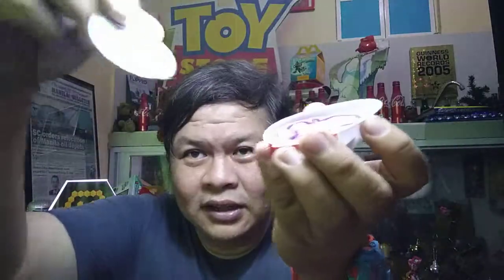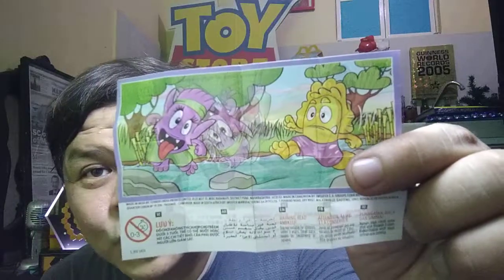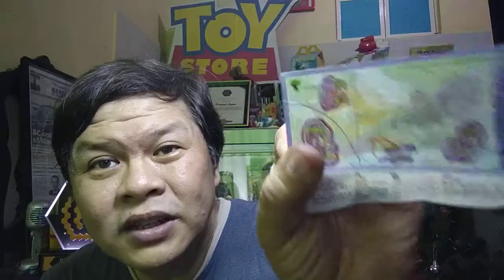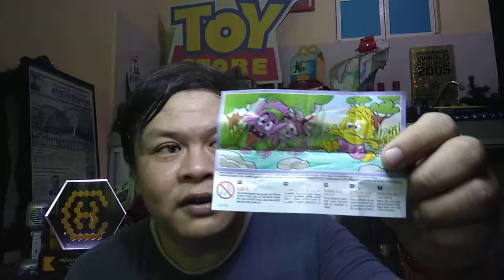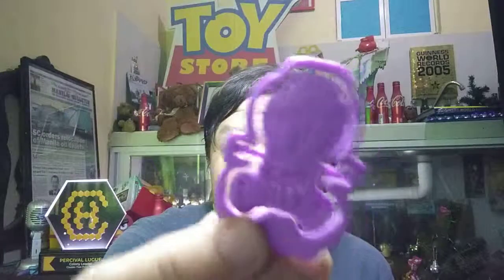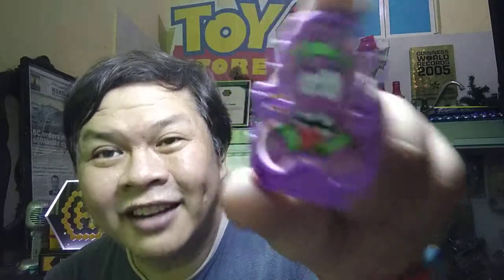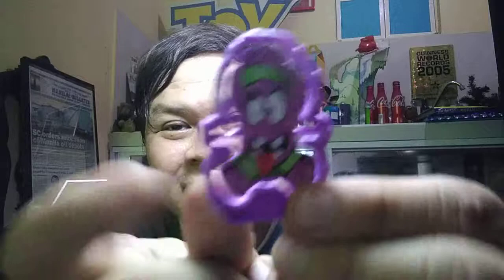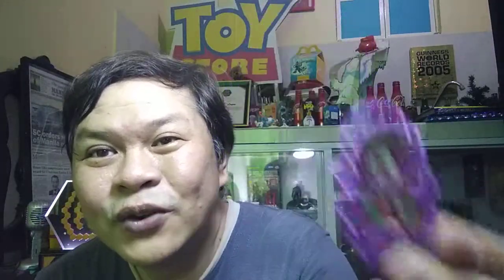Amazing Grace is....a Purple Monster toy from Kinder Joy!!!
I am unboxing Kinder Joy toys!!!